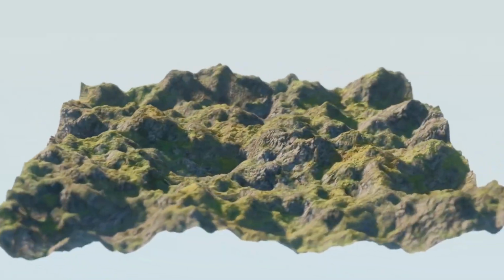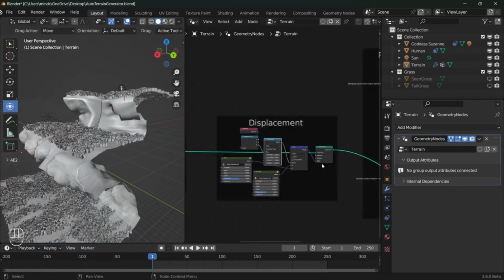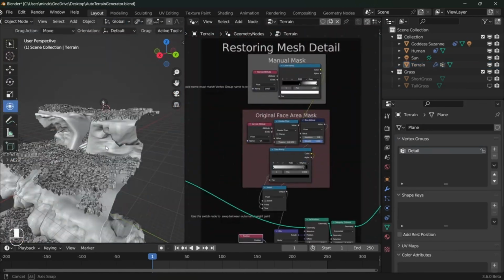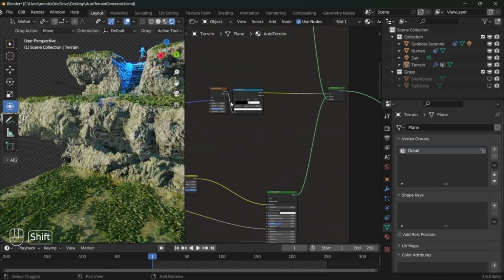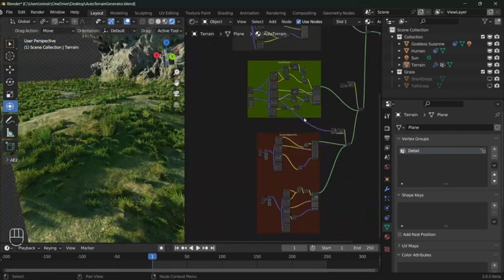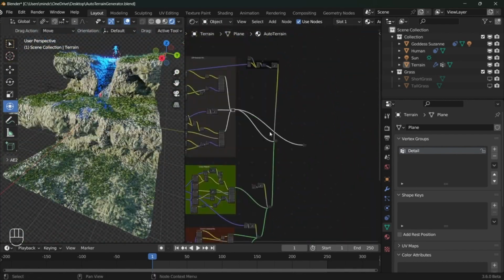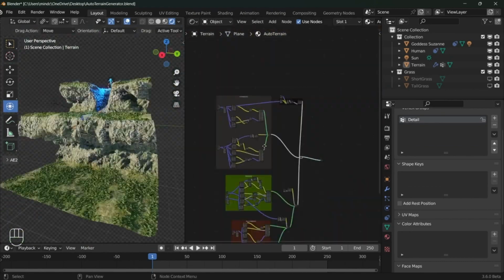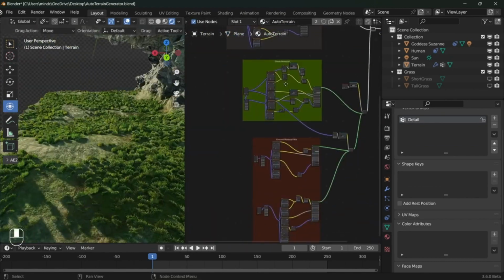Powerful Blender Terrain Generator Tool 2023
Are you looking for a way to create realistic terrains quickly and easily? Look no further than the Automatic Blender Terrain Generator! This free terrain generator lets you turn low poly meshes into stunning and customizable terrain.

00:00 intro
00:11 Blender Terrain Generator for Blender
00:30 Blender Terrain Generator Features
01:05 Free Blender Terrain Generator

blender modeling
blender tutorials
blender beginner tutorial
blender basics
blender for beginners
tutorial blender
blender modeling tutorial
sculpting blender
learn blender
blender secrets
blender tutorial in hindi
blender dersleri
blender timelapse
blender course
blender low poly
blender скульптинг
blender full course
3d blender
blender progress
blender beginner
blender cloth
blender addons
blender 3d modeling
3d modeling blender
learning blender
уроки blender
blender simulation
blender material
blender low poly tutorial
blender art
blender geometry node
blender addon
modeling in blender
blender tips
blender projects
blender tutorial modeling
blender nodes
blender eevee
blender rendering
blender stylized
blender 3.4
blender vfx
blender texture
blender boolean
tutorial blender
blender 2d
blender texturing
blender 3
como usar blender
blender retopology
blender clouds
blender tips
blender 初心者
blender realistic
how to download blender
blender curve
blender гайд
blender satisfying animation tutorial
learning blender
blender bevel
blender asset library
blender вода
blender ноды
blender 3.1
blender 3.0
blender 2.8
blender 3.2
blender 3.3
cg geek
3d animation
polygon runway
блендер 3д
블렌더 3d
cg boost
tuto blender
blender tutorial francais
blender 作品
blender poradnik
blender สอน
블렌더
блендер
блендер 3д
piki blender
بلندر
블렌더 강좌
blender today
beauty blender
blender projects
blender уроки
blender 初心者
blender 3d modeling
blender wireframe